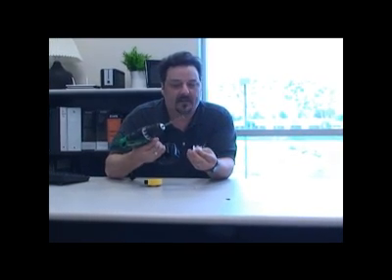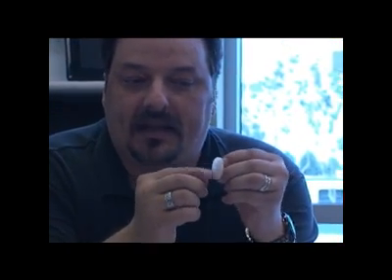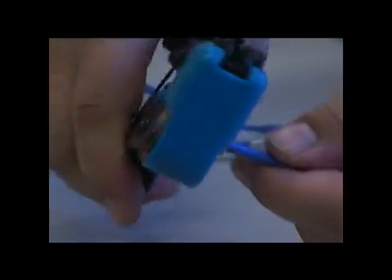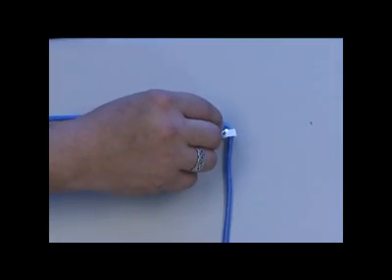D-Link TV D.I.Y. #73 Ethernet Cables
In this episode Mike walks you through the steps to creating a customized Ethernet cable.